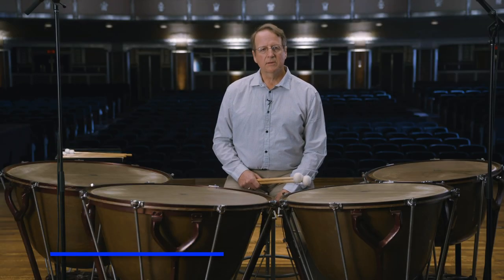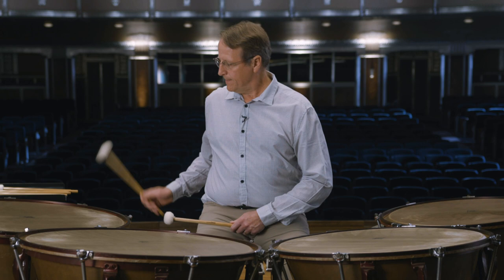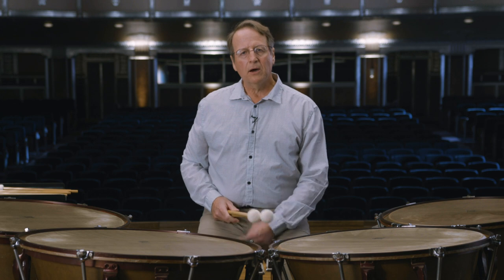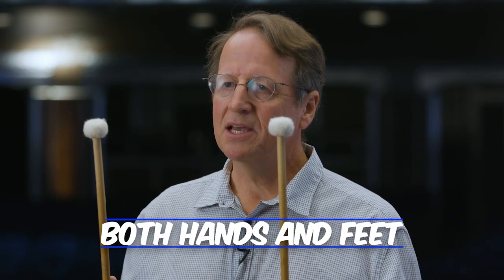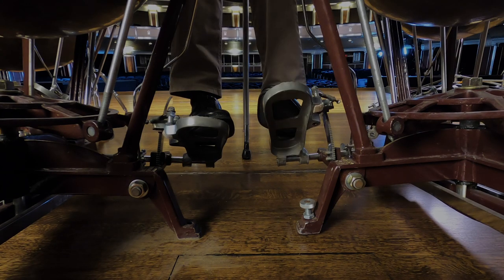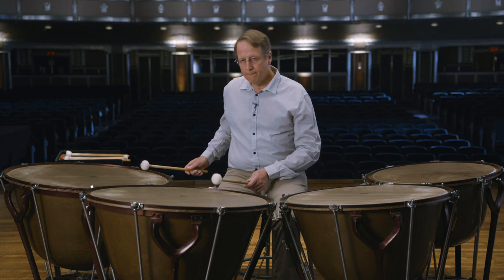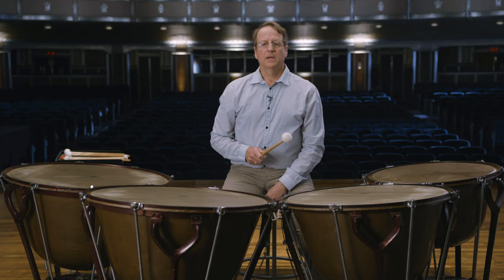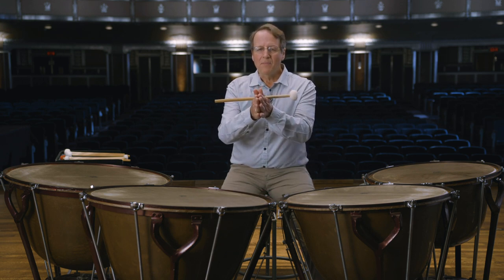Choose Your Instrument! | Timpani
The Cleveland Orchestra’s Choose Your Instrument! web series guides beginners in choosing an orchestral instrument. The videos showcase world-class Cleveland Orchestra musicians on stage at Severance Hall sharing musical stories, practical tips, and encouragement for students to join their orchestra or band program, along with a brief solo performance!